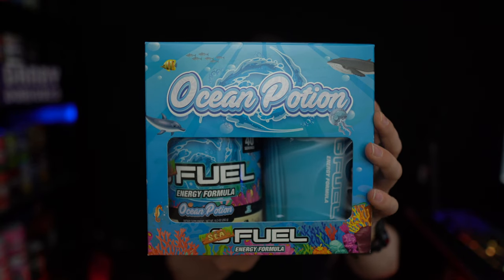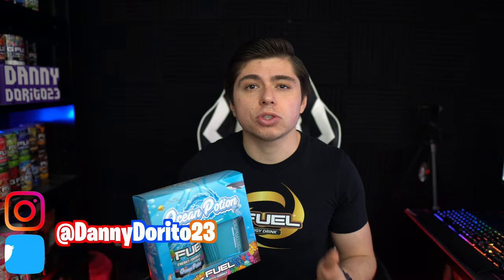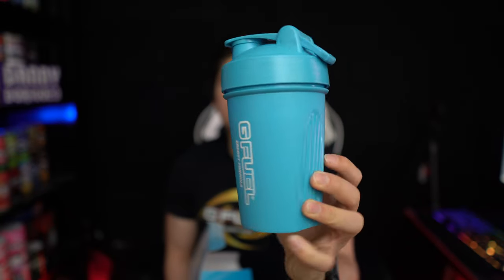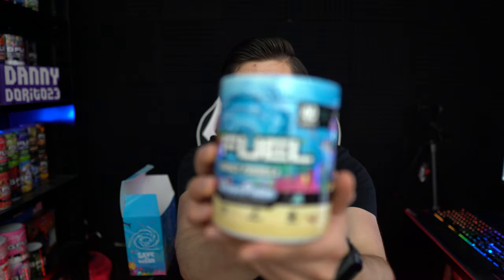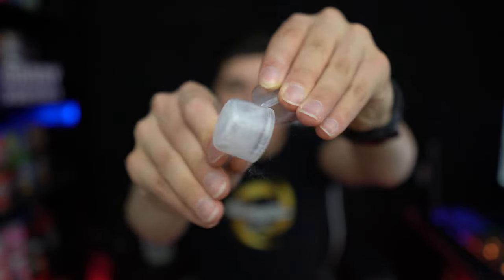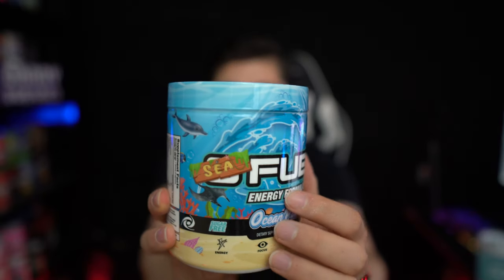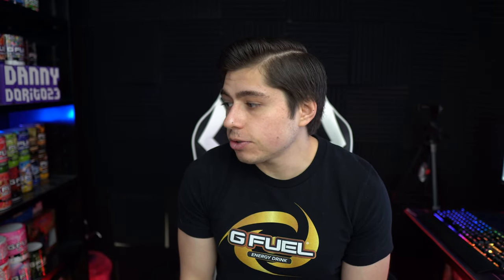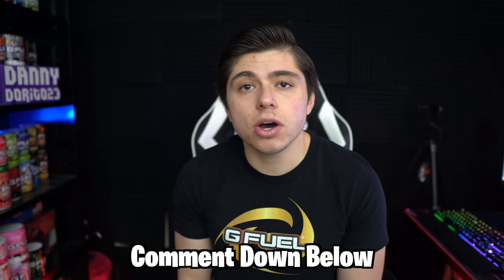NEW Ocean Potion GFUEL Flavor REVIEW!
Today we taste and review the NEW Ocean Potion GFUEL Flavor inspired by the Team Seas movement to clean up our oceans!